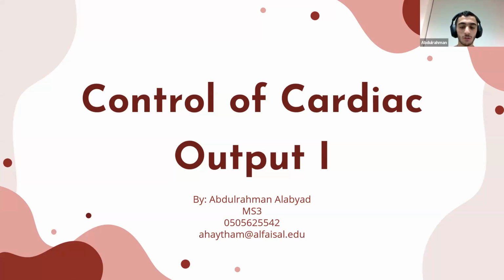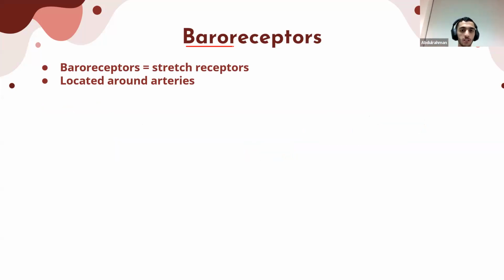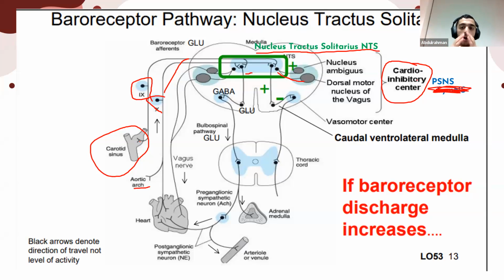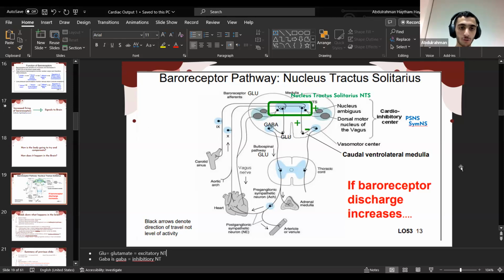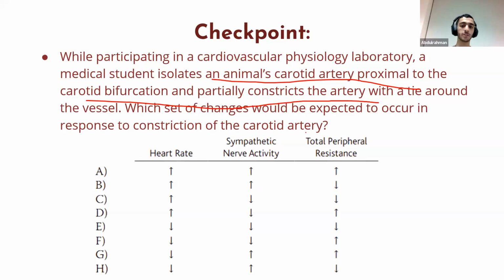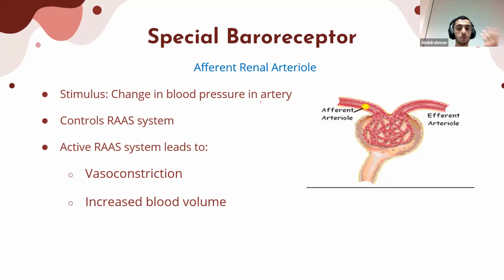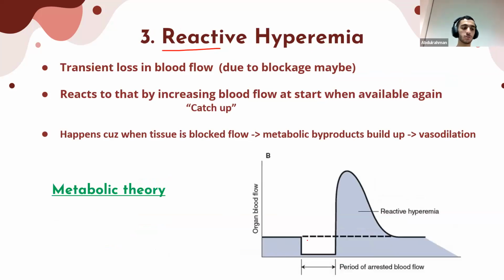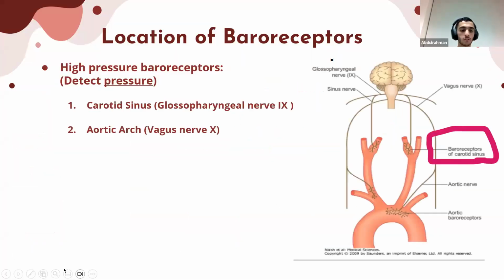Control of Cardiac Output Pt. 1 I Abdulrahman Alabyad I CVP 112 PAL review session